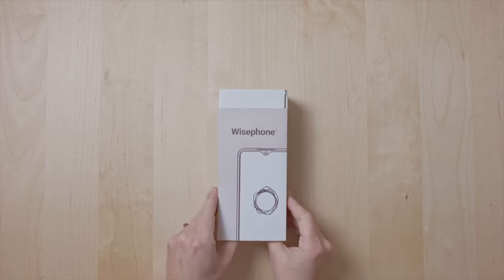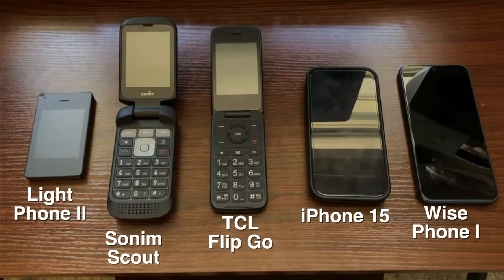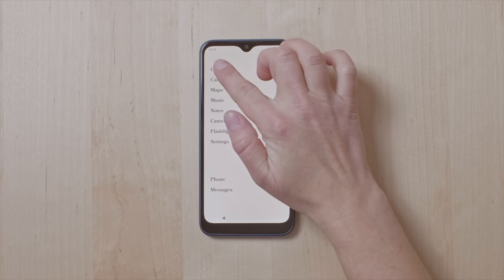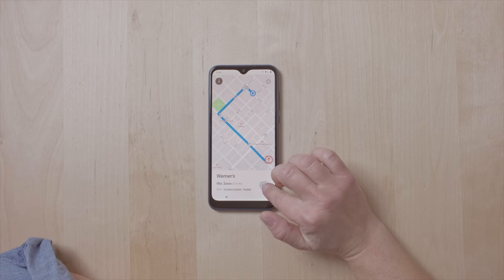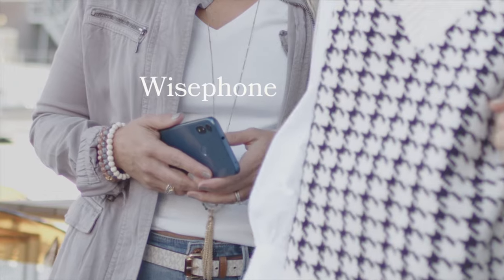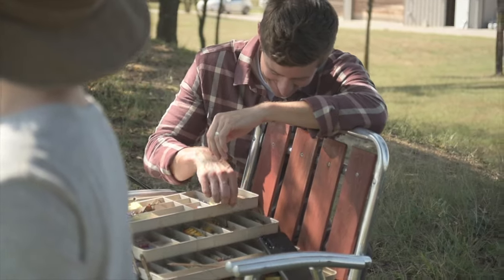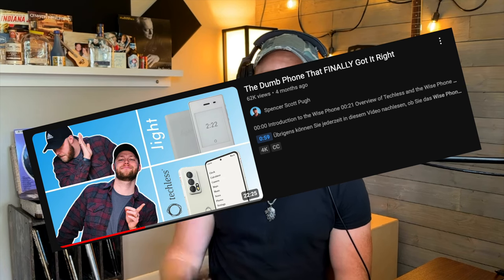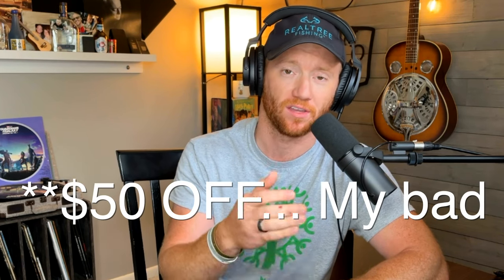Wise Phone Review (An Impressive Minimalist Phone)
Your support means EVERYTHING to me. A YouTuber with no viewers is NOTHING. From deep inside my heart, thank you for reading this and interacting with my content. God bless you and your family. Look down below for other ways to help this channel BLOW UP!

Vlog Mic
Vocal Mic
Good Starter Guitar
Keyboard (Piano)
My Editing Computer
Lighting Equipment
My Protein Powder of Choice

Stream ALL of my music, anywhere you listen! Links are on my website!

Anything and everything helps me take a step closer to being a full-time musician/creator. Thanks again for watching and thanks for just being you. Take it easy. Today, I discuss with you the Wise Phone, an impressive minimalist phone that is easy to use. Offer ends soon!

Your support means EVERYTHING to me. A YouTuber with no viewers is NOTHING. From deep inside my heart, thank you for reading this, and for interacting with my content. God bless you and your family. Look down below for other ways to help this channel BLOW UP!

Vlog Mic
Vocal Mic
Good Starter Guitar
My Editing Computer
Lighting Equipment

Anything and everything helps me take a step closer to being a full-time musician/creator. Thanks again for watching and thanks for just being you. Take it easy.